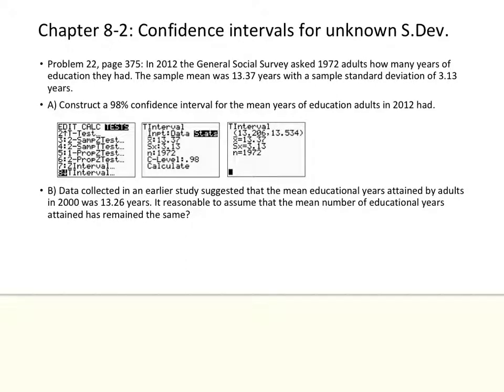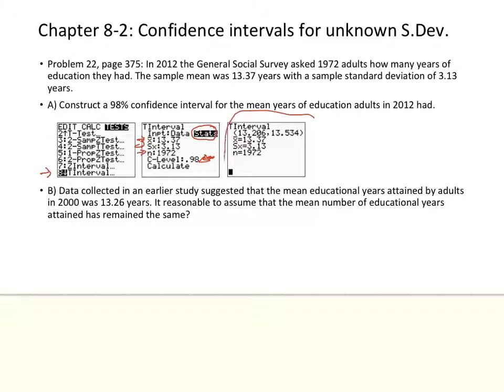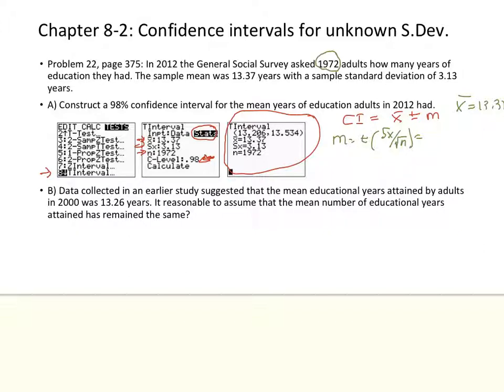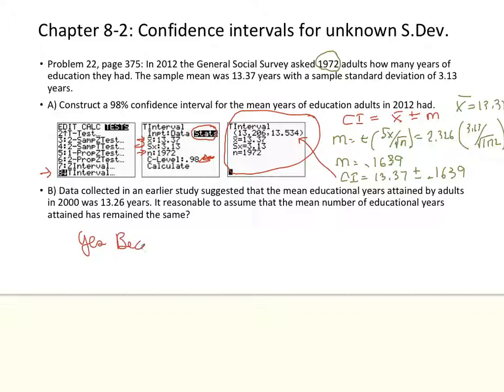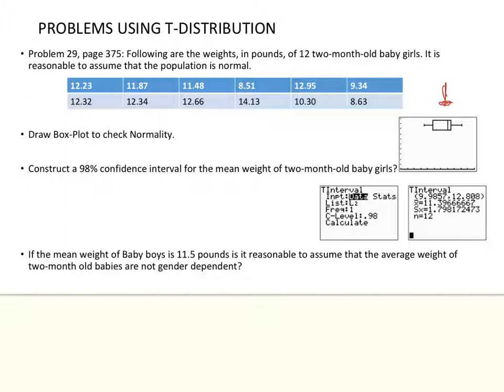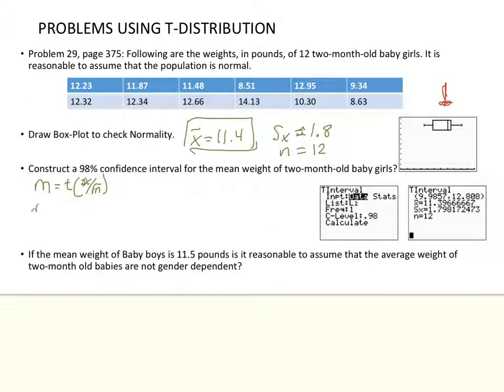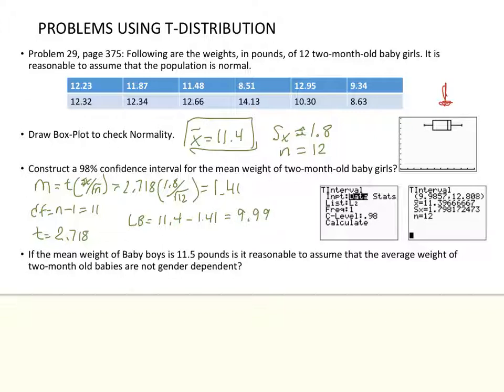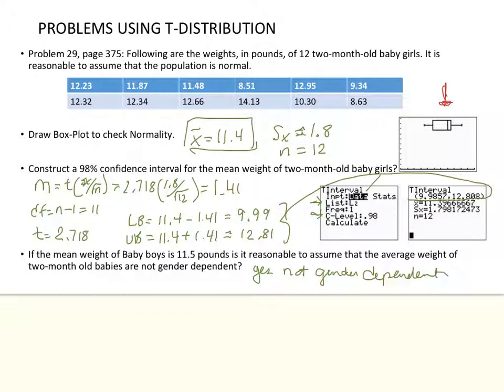Problems 8.2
Confidence Interval without Population standard deviation